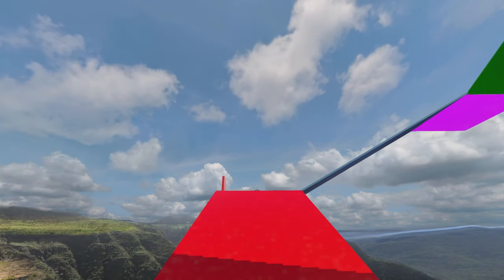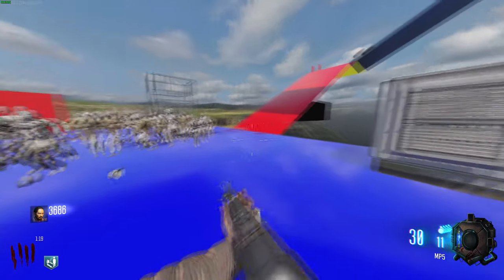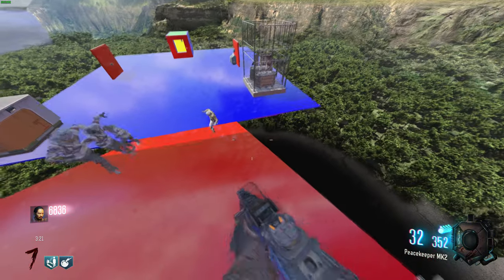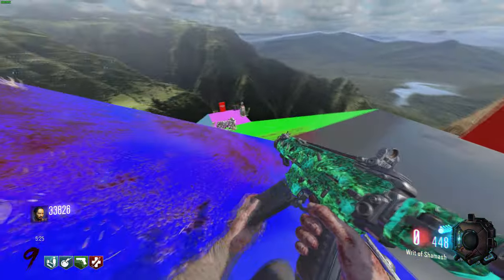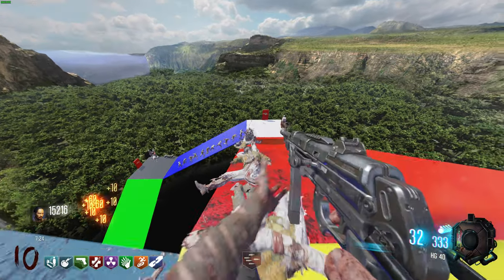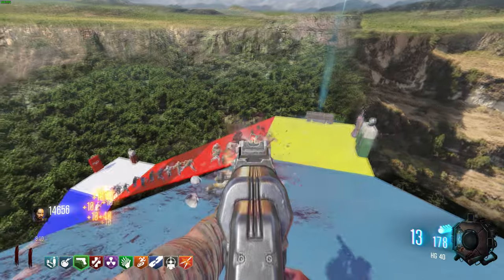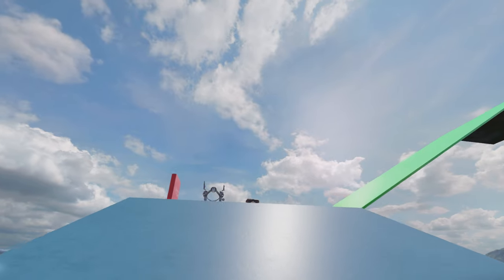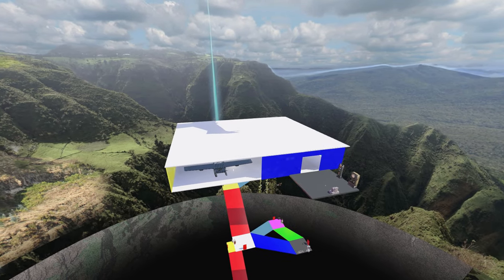BO3 ZOMBIES SPIRAL FINAL MAP